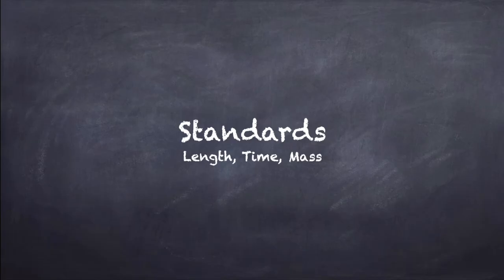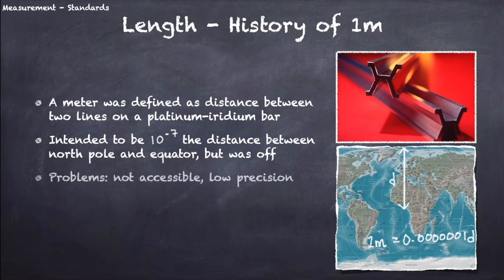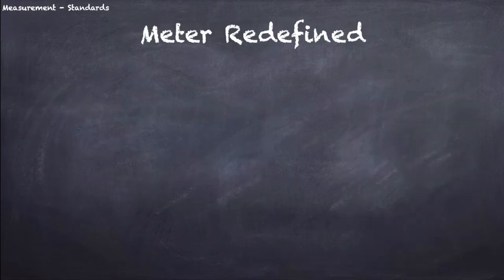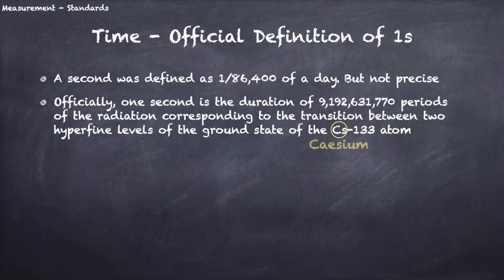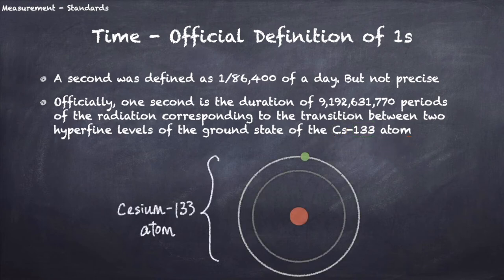General Physics I Chapter 1: Measurement- Standards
How do we all agree how long a meter is? How long is one second? How massive is one kilogram? Why do scientists keep changing the meanings of these units?

In this video you will learn:

0:00 - Intro
0:03 - Introduction to Standards
0:26 - Standard of Length - Platinum-Iridium Bar
1:26 - Standard of Length - Kr-86
3:18 - Official Standard of Length - Speed of Light
4:17 - Standard of Time - How to Define
5:05 - Official Standard of Time - Cs-133
7:23 - Standard of Mass - Platinum-Iridium Cylinder
8:22 - Official Standard of Mass - Planck Constant
9:37 - Outro

Master this topic by doing our problem set (with final answers)

List of Images (in order of appearance):
Platinum-Iridium meter bar: Image courtesy of the National Institute of Standards and Technology
Atomic Fountain: Image courtesy of the National Institute of Standards and Technology
Kibble Balance: Image courtesy of the National Institute of Standards and Technology
Silicon Sphere: Image courtesy of the National Institute of Standards and Technology